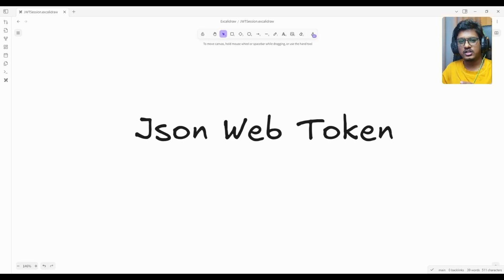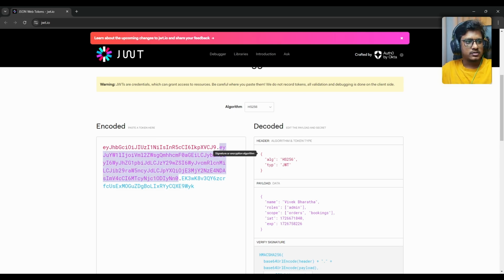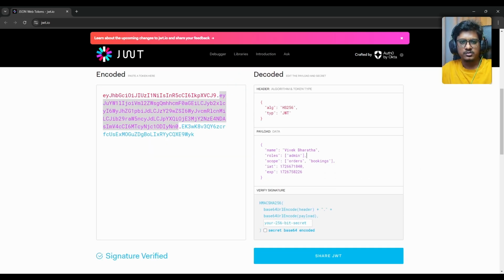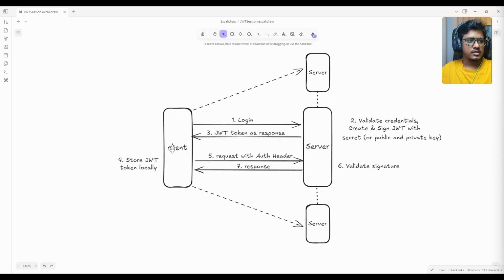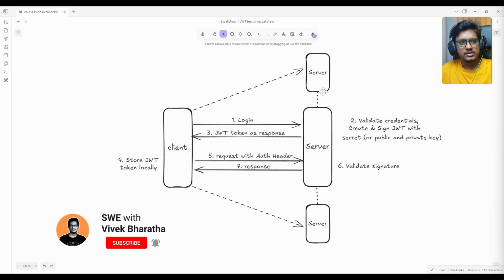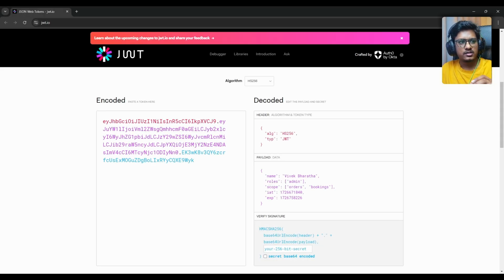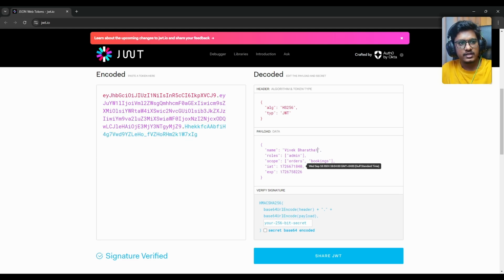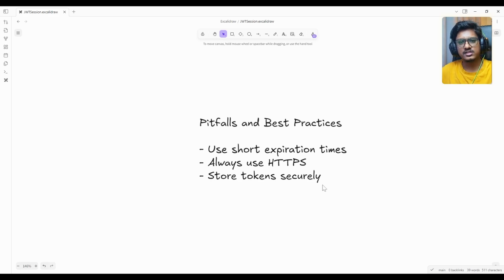What is JWT ? | How it Keeps You Secure!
Ever wondered how websites remember you without constantly asking you to log in? In this video, we break down the magic behind JWT (JSON Web Token) authentication. Learn how JWT works, why it’s used for secure communication between clients and servers, and best practices for using it effectively in your web apps. Whether you're a developer or just curious about web security, this video has you covered!